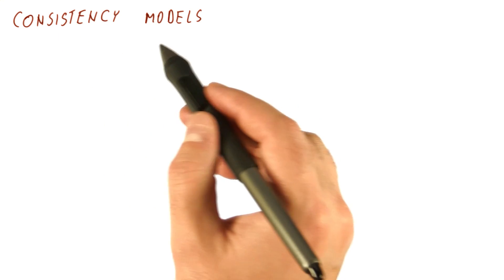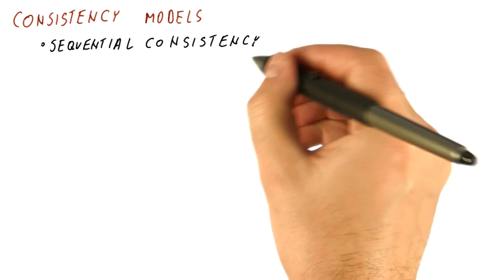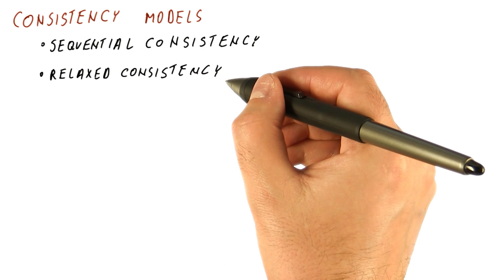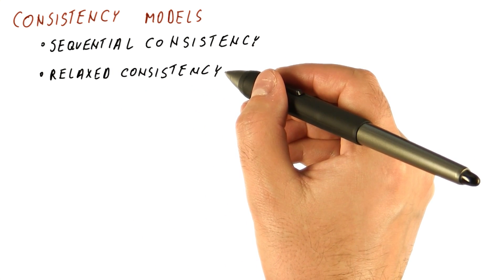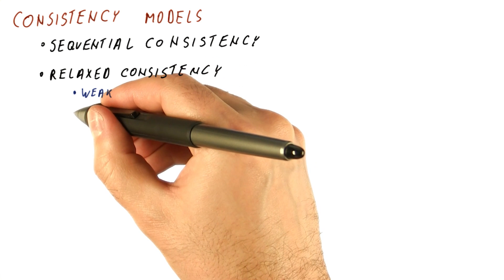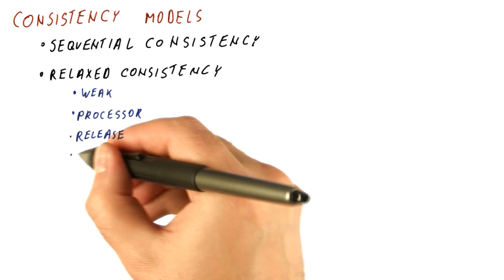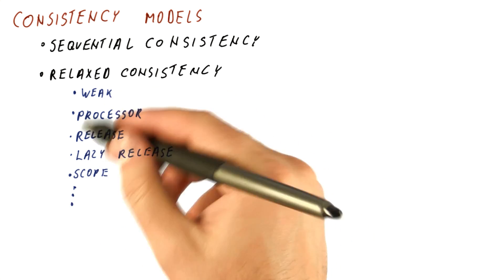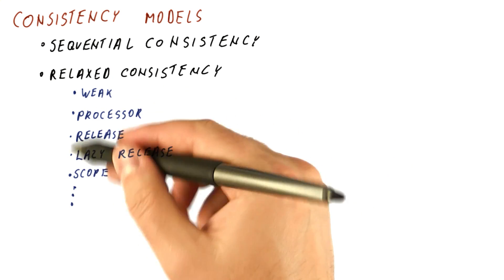Consistency Models - Georgia Tech - HPCA: Part 6